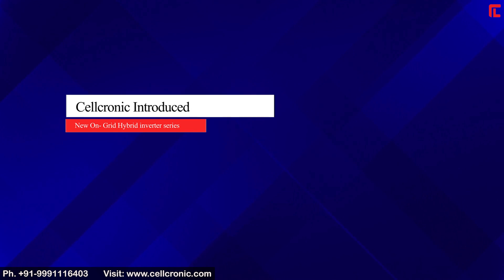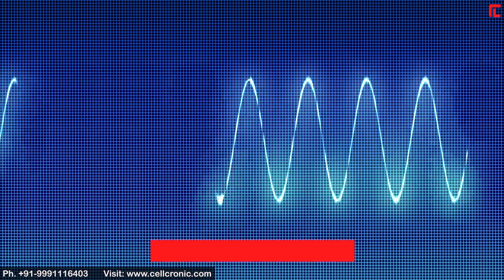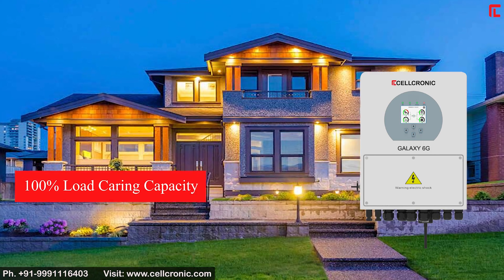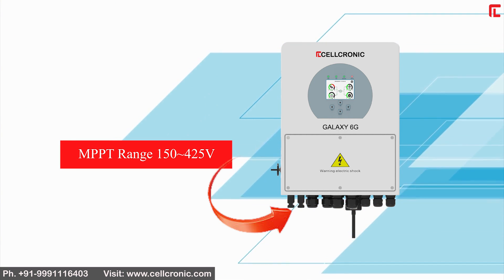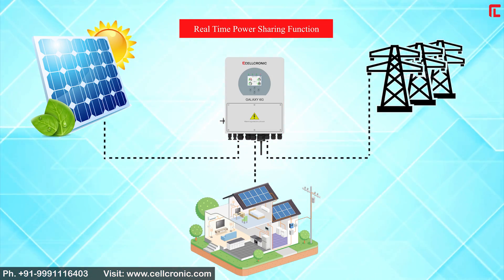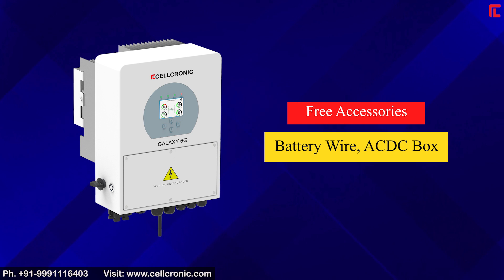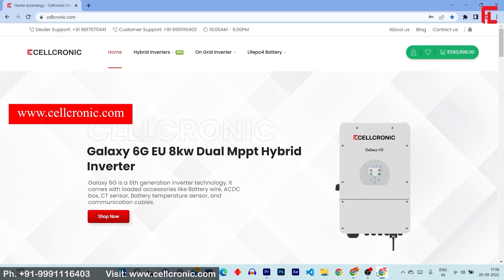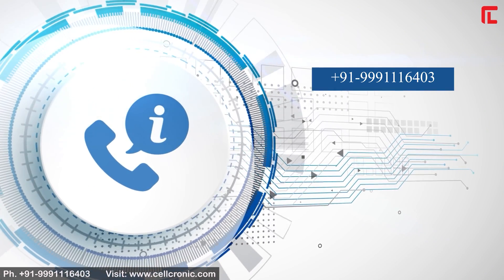Best 3kw Hybrid Inverter For Home | Solar Inverter | Galaxy 6G 3kw 24V Inverter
This is a monster hybrid solar inverter. Galaxy 6G EU 3kw inverter is based on  IP65 Technology.

 first time any company attempted this kind of inverter.